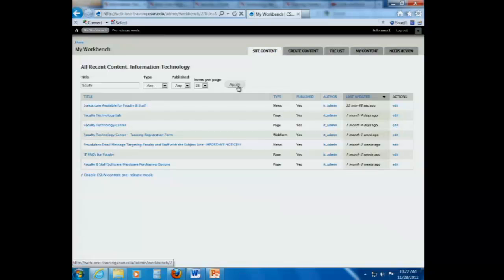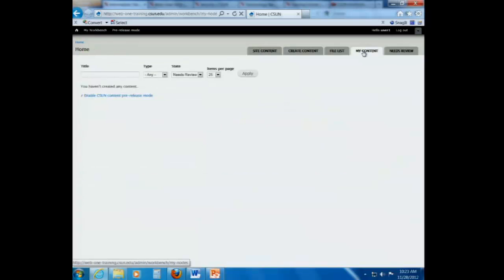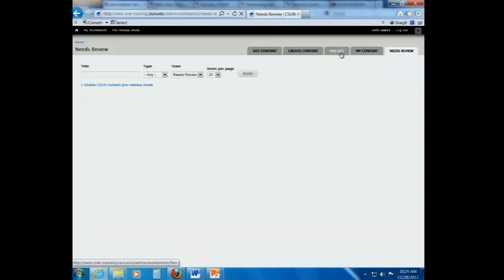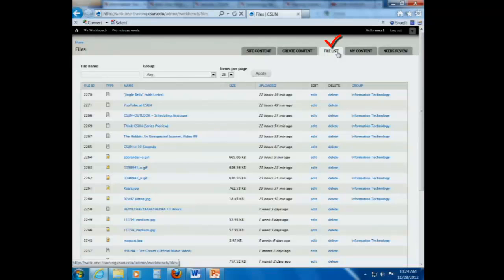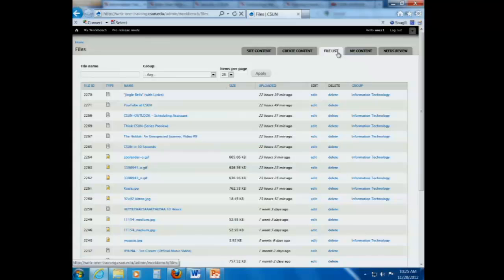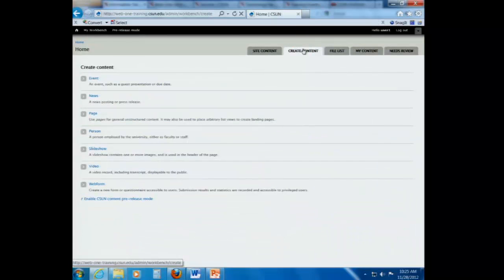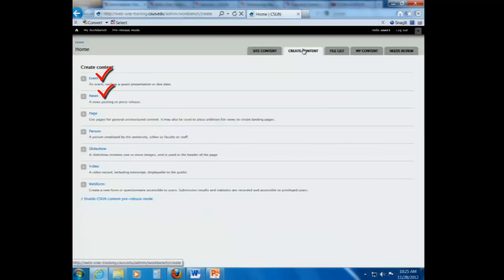Navigation Tabs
Web-One Navigation Tabs